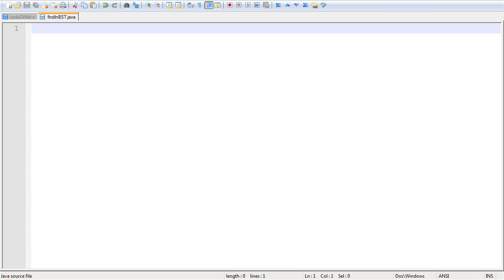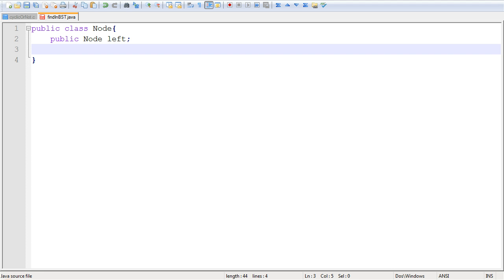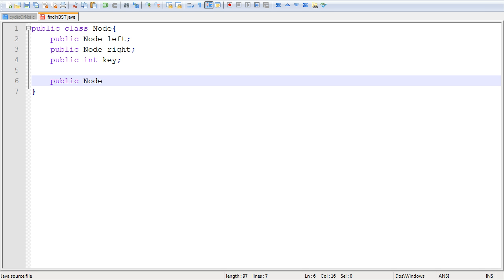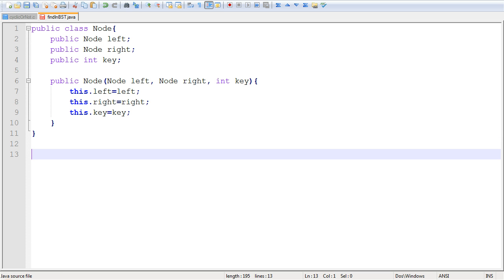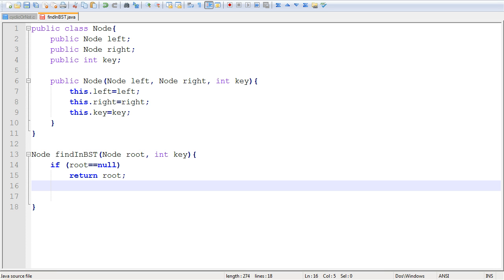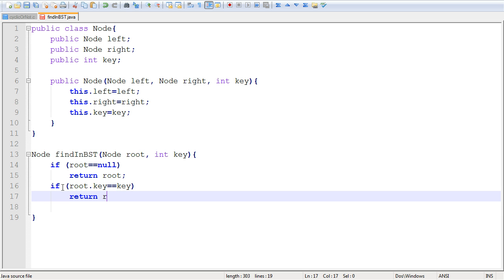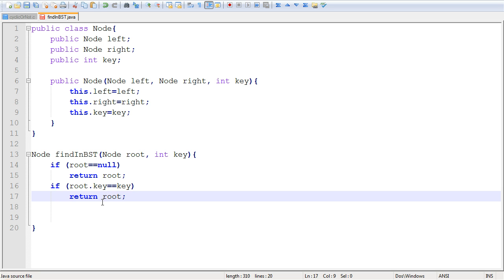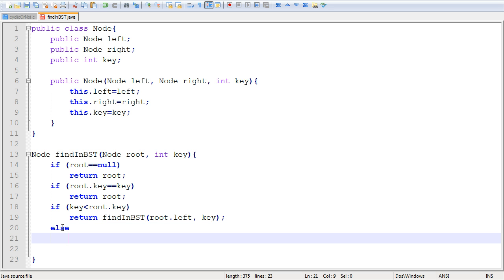Binary Search Tree: find (lookup) method Part 1/2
Binary Search Tree: find or lookup method Part 1